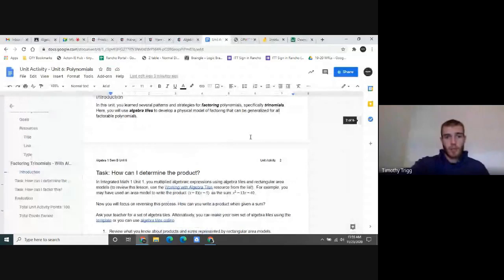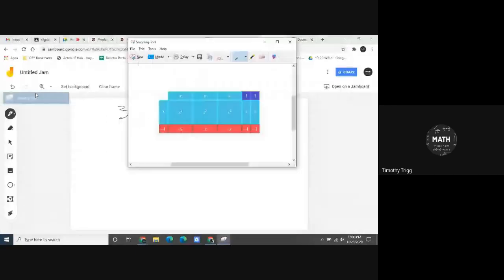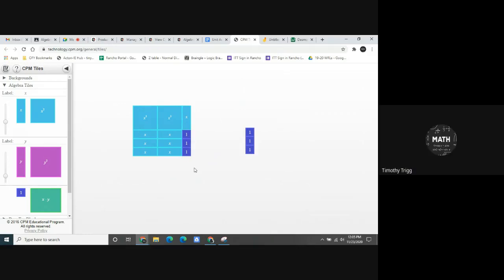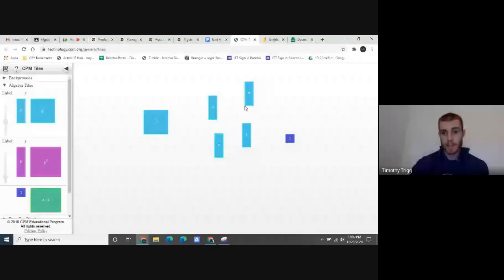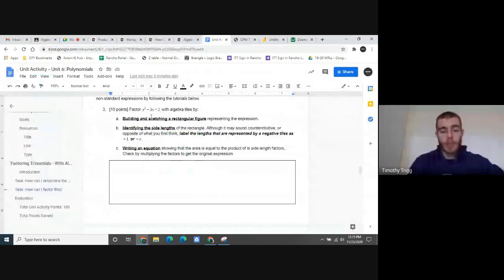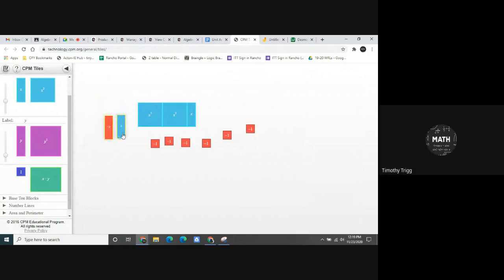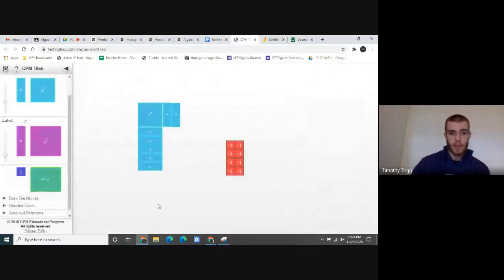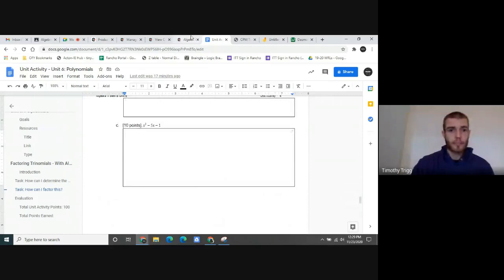Edmentum Integrated Math2 Unit 2 Activity: Polynomials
Review what you know about products and sums represented by rectangular area models.
Use algebra tiles to multiply (x-1)(3x+2).

Watch the instructional video Factoring Trinomials - With Algebra Tiles and then examine the algebra tile rectangle at right. Write an equation showing that the area is equal to the product of its side length factors (e.g.  8x2-10x-3=(2x-3)(4x+1)). (Hint: Factor the trinomial by finding the “lengths” of the sides of the rectangle.)

Can every expression be factored? Build and sketch each expression below as a rectangle if possible. Then write an equation showing that the area is equal to the product of its side length factors. Check by multiplying the factors to get the original expression. If the expression cannot be built as a rectangular area, explain why no rectangle exists and thus why the expression cannot be factored.

So far, you have mostly been working with expressions that are in the standard form ax2+bx+c. That is, the terms are all positive. But, what happens if a term is negative? Explore how to use algebra tiles to factor these non-standard expressions by following the tutorials below.

Factor x2-3x+2 with algebra tiles by:
Building and sketching a rectangular figure representing the expression.
Identifying the side lengths of the rectangle. Although it may sound counterintuitive, or opposite of what you first think, label the lengths that are represented by a negative tiles as -1 or -x.
Writing an equation showing that the area is equal to the product of is side length factors. Check by multiplying the factors to get the original expression.

Sometimes zero pairs must be added to close the rectangle. Adding zero pairs does not change the value of the original expression since they, like their name implies, equate to 0. For example, if you need to add an x tile, you MUST also add a -x tile to keep the balance of the expression. Factor 2x2+x-6 with algebra tiles by:
Building and sketching a rectangular figure representing the expression. Indicate the zero pairs you added to close the rectangle.
Identifying the side lengths of the rectangle. Remember to use negative lengths appropriately.
Writing an equation showing that the area is equal to the product of its side length factors. Check by multiplying the factors to get the original expression.

Factor each expression. Express your answer as both an equation and a tile figure. If the expression cannot be factored, explain why not.